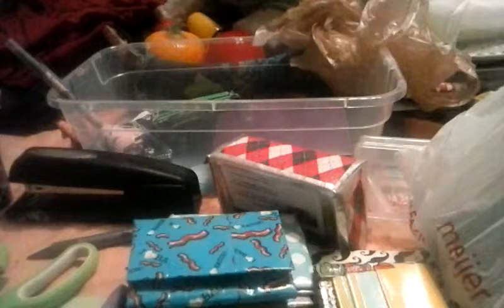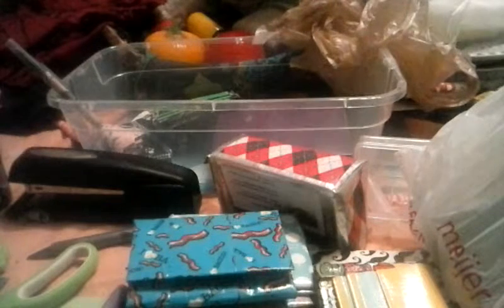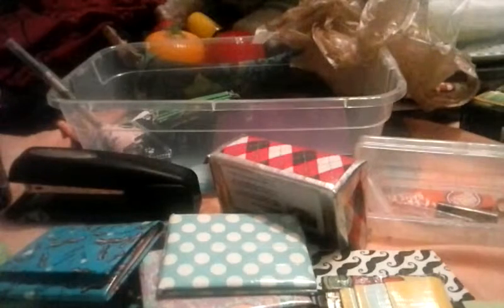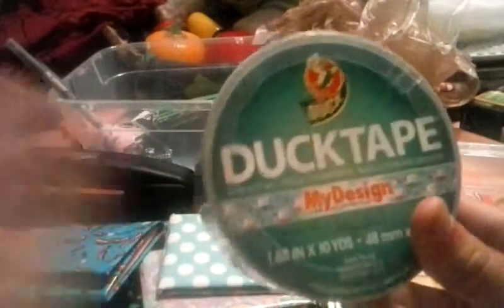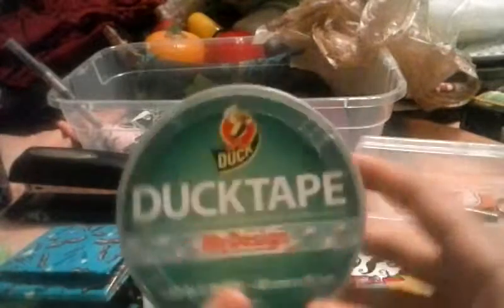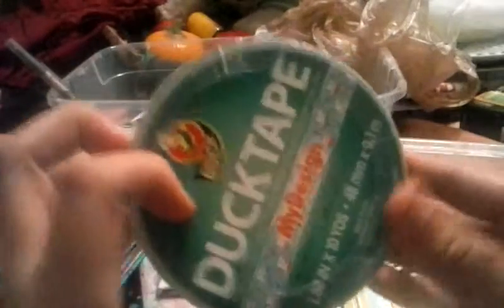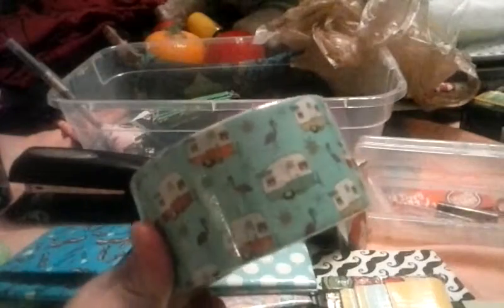Not so much of a duck tape haul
Ducktape at meijer 2 for 5 till August 15